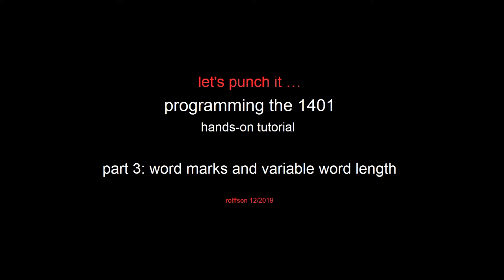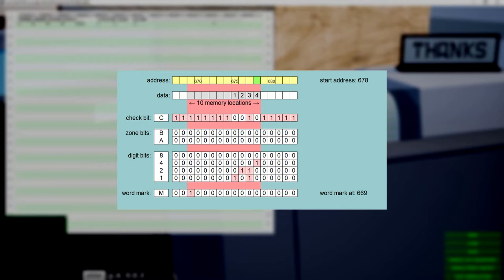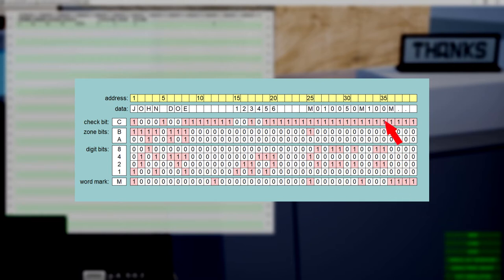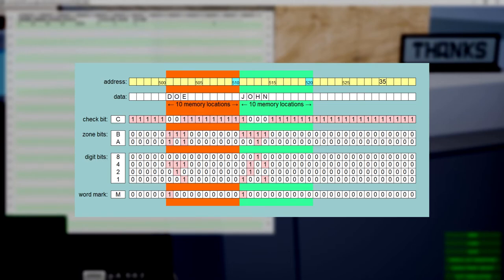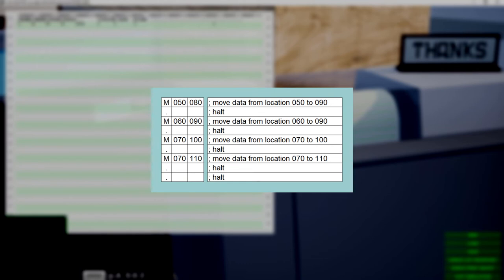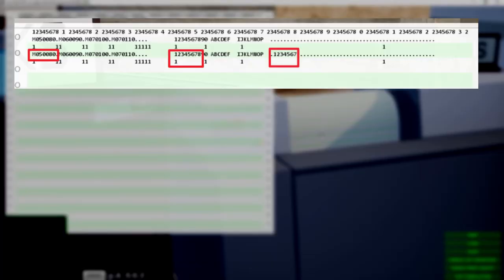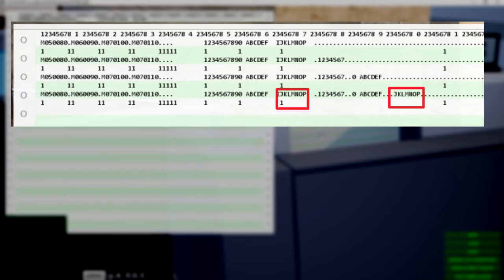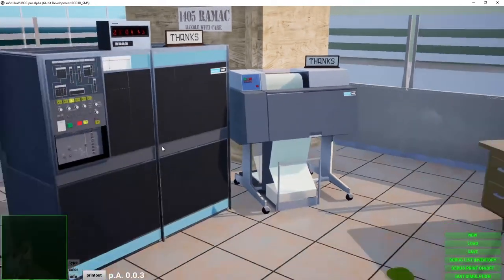IBM 1401 programming, hands-on tutorial part 3: word marks and word length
5:33 running the program and showing memory printout

The IBM 1401 is 60 years old this year. Time to get yours from the attic and finally learn how to handle it.

I don't know if a run is possible directly after a storage printout without further precautions, e.g. hitting reset. If anyone knows, please comment.